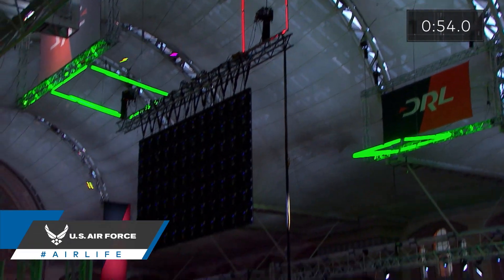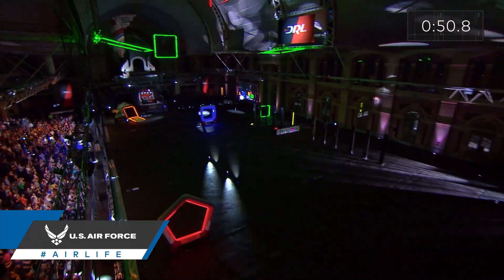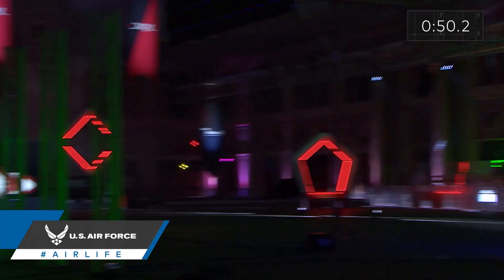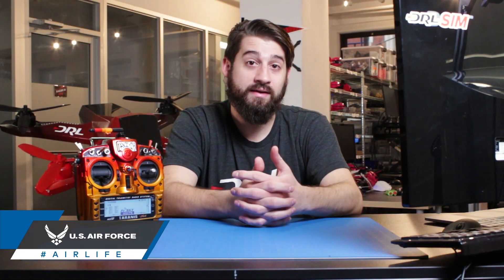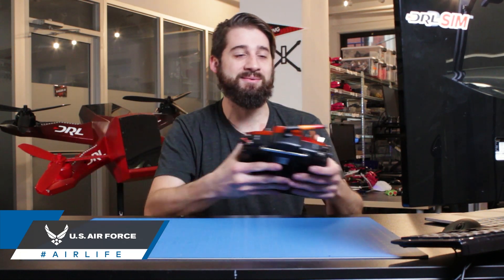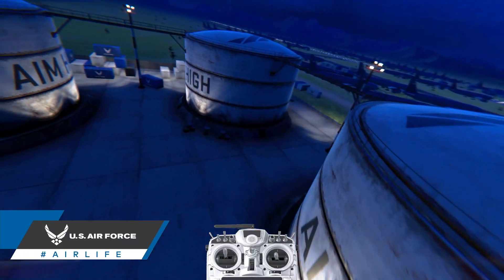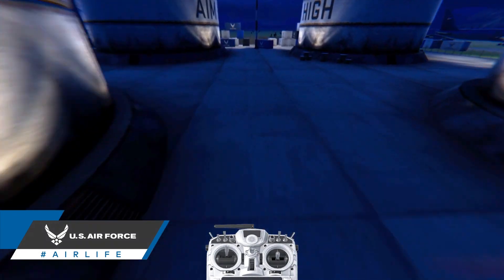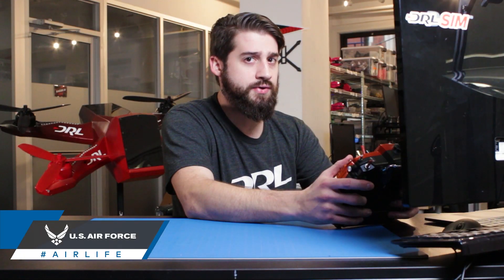Learning Power Loops | FPV 101: Phase 6, Episode 13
A power loop is an advanced maneuver that is exactly what it sounds like. It involves passing underneath an obstacle, then throttling up and over it, before cutting throttle and slowly reraising it to pass beneath the obstacle again. Basically it’s one giant throttle loop around the obstacle of your choosing- so let’s try it out.